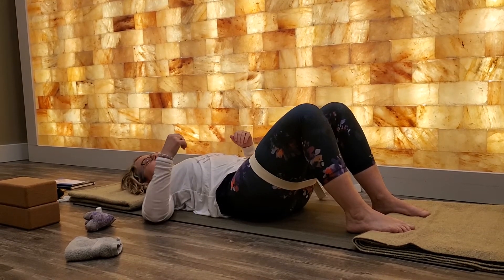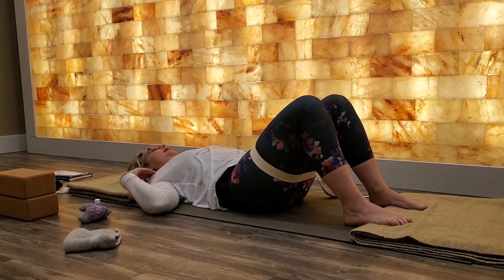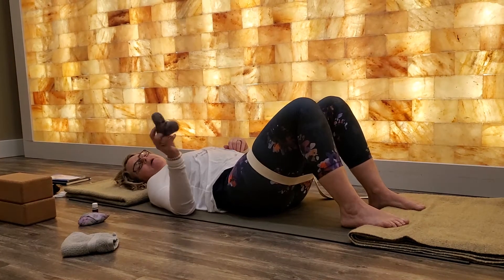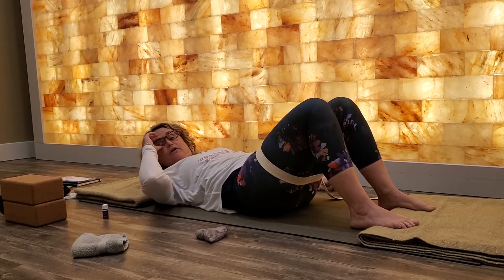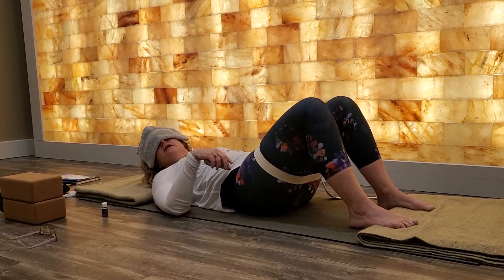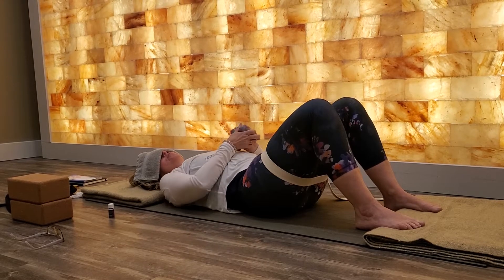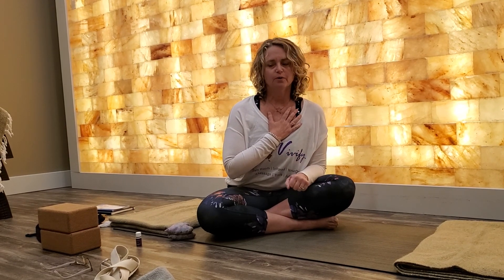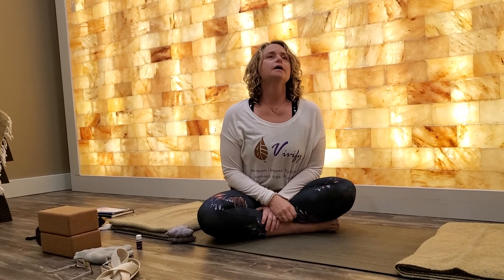Kelly Allen Showing a Constructive Rest Pose and Leading a Body Scan Meditation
Kelly Allen E-RYT200, RYT500, UZIT, Yoga Instructor and Urban Zen Integrative Therapist at Vivify Wellness at Avenues demonstrates a Constructive Rest pose that you can do at home, and leads you through an easy short meditation to improve peace and calm.